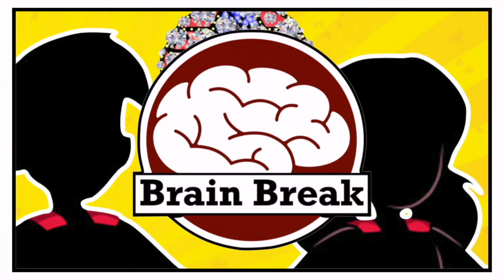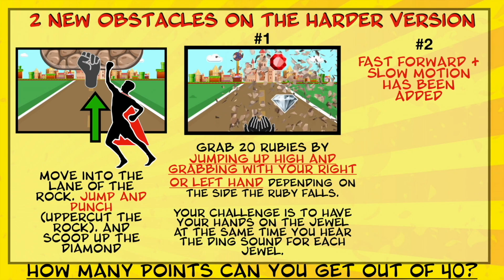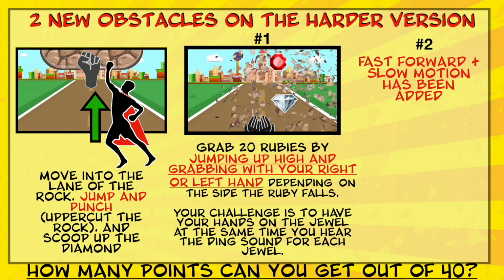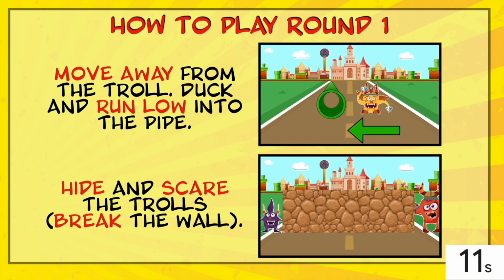Super Hero Chase (GoNoodle Inspired Brain Break)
Go Noodle Inspired Chase Game Brain break activity running, jumping, and many other exercises.